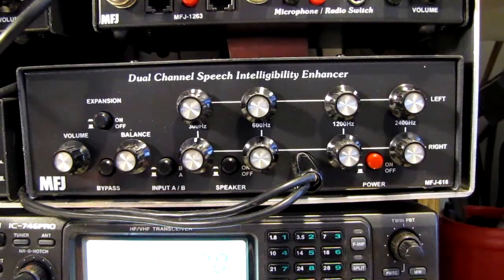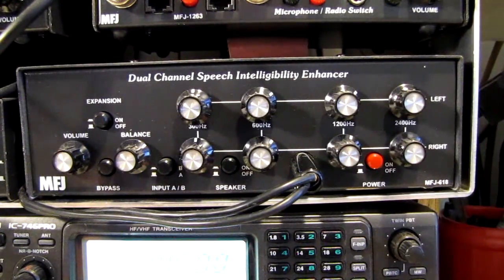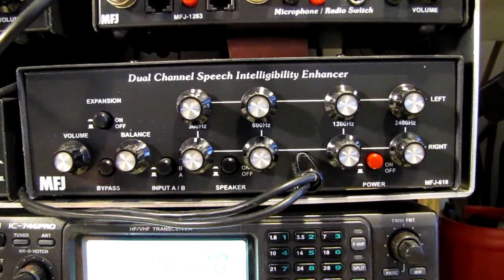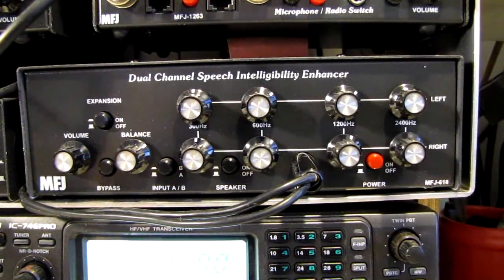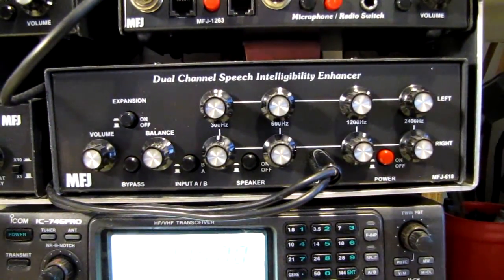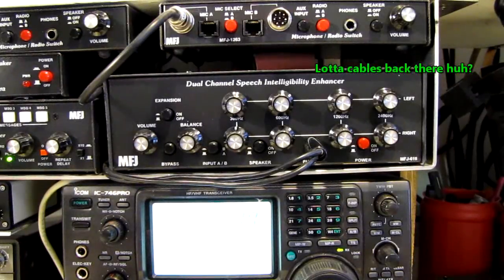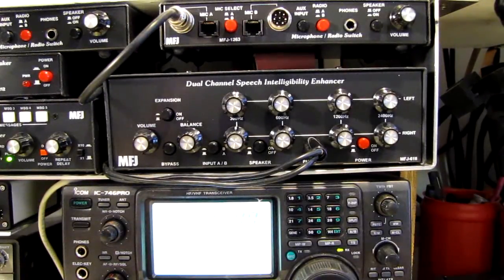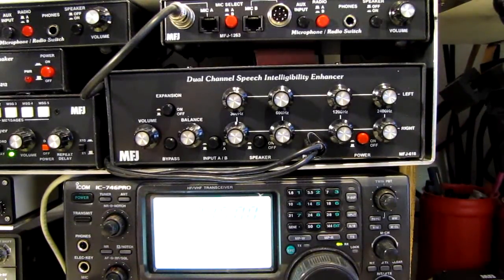MFJ 618 Speech Intelligibility Enhancer - Long Term Review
See me at QRZ.com  N1CKX